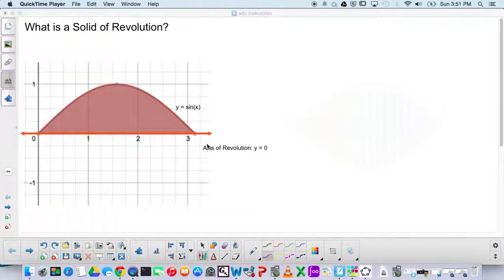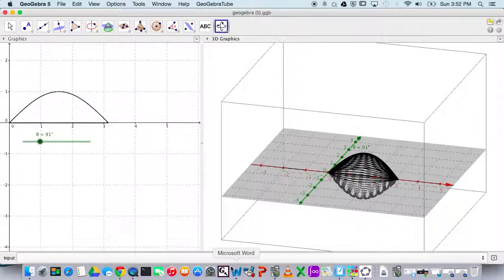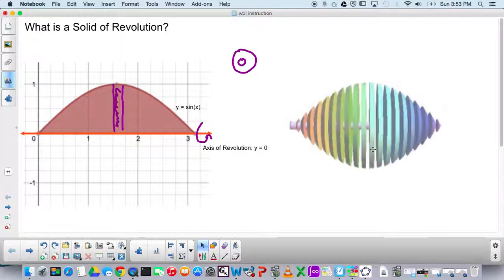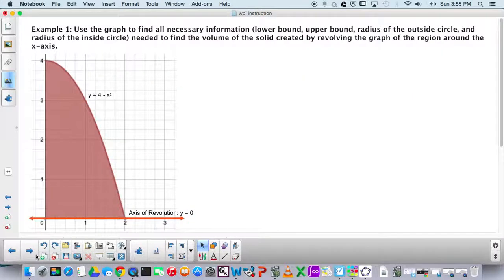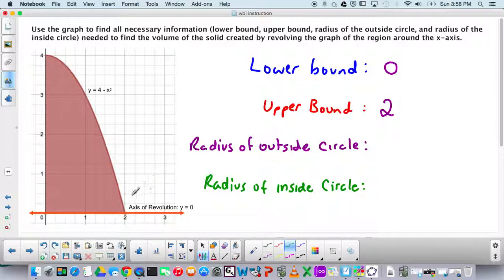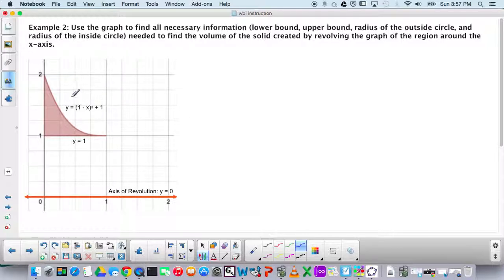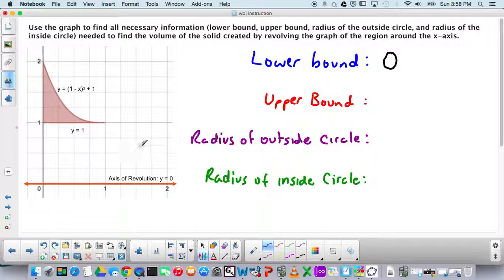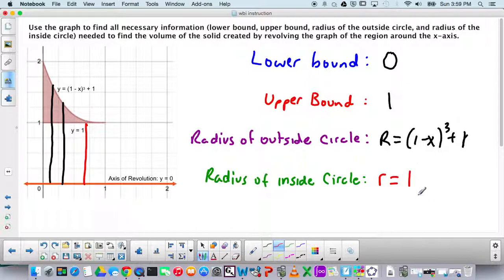WBI Module 1 X Instruction